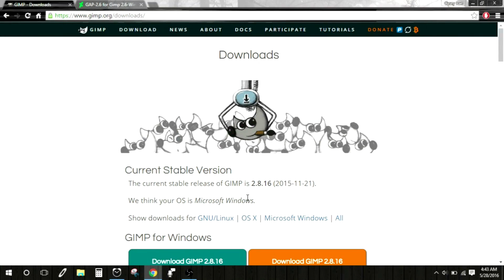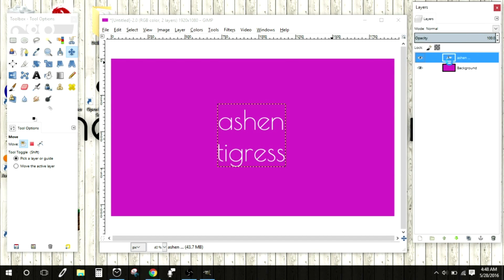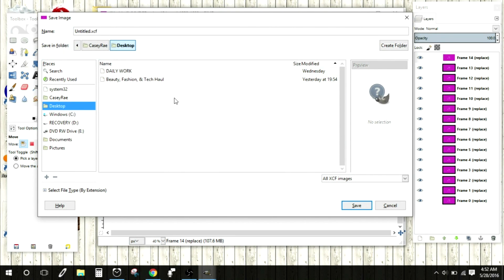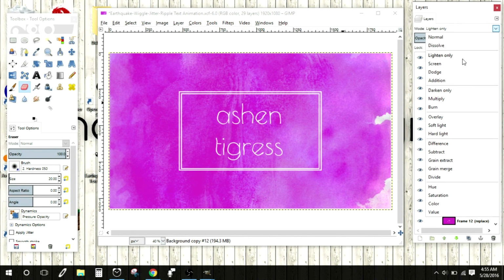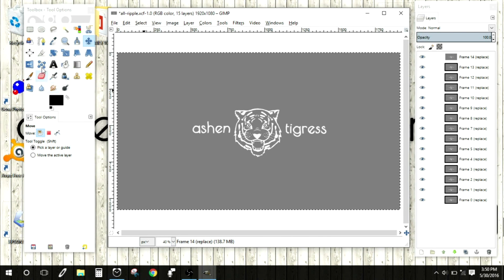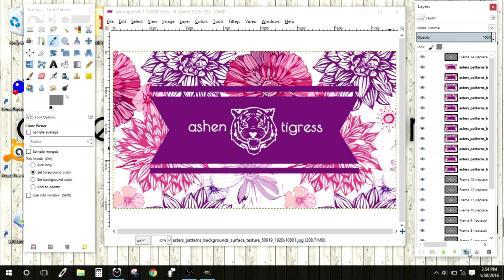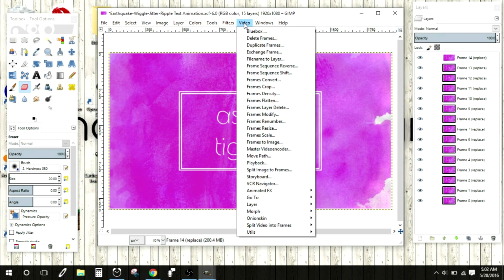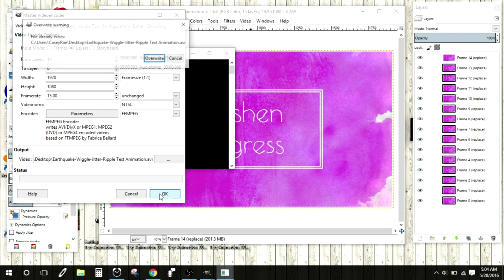Text/Image Animation Tutorial Using GIMP and GAP